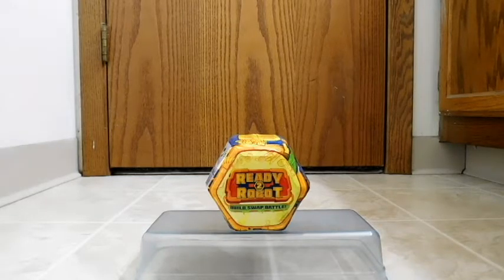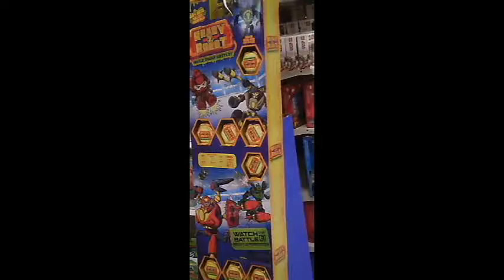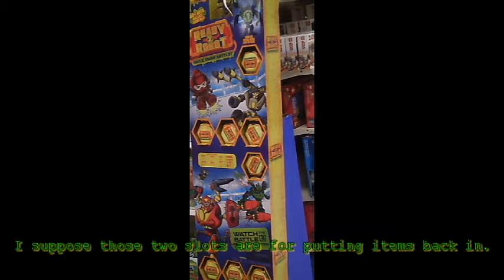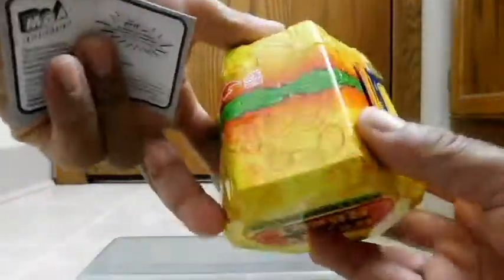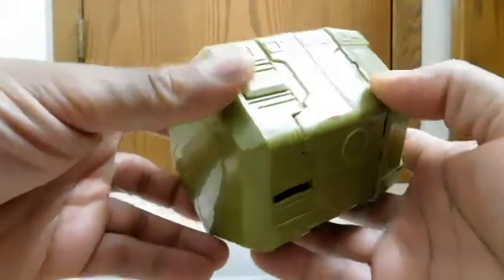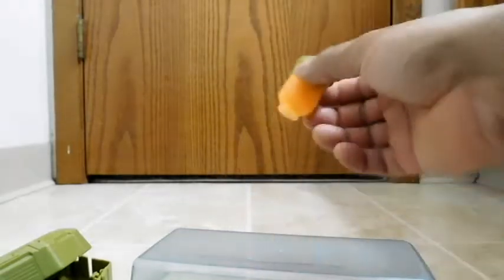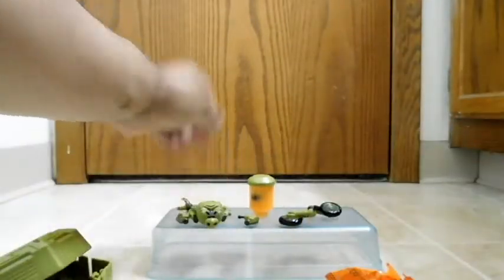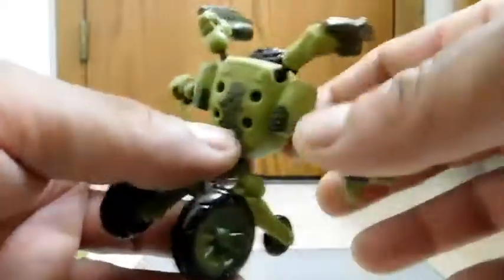Ready2Robot figures (unboxing & review)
/*-Timestamps-*\
0:00        Intro.
0:23        What is it ?
0:50        Around the box.
2:15        Packaging and Display.
5:51        Unboxing.
16:25      Assembled.